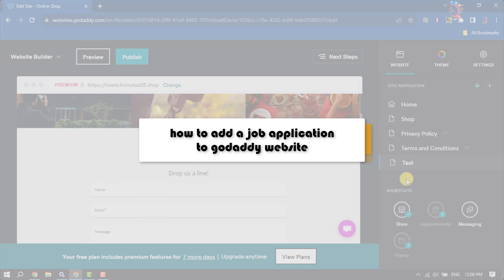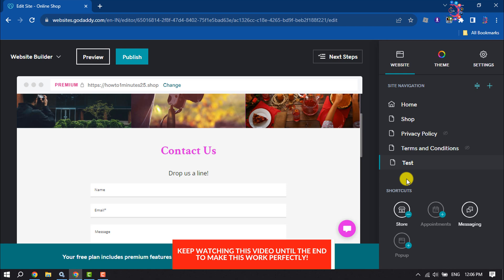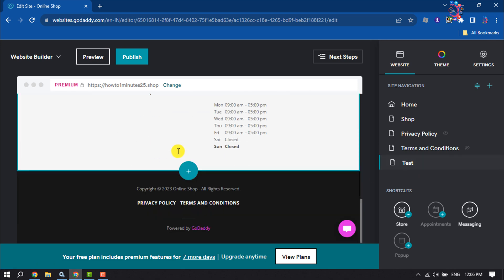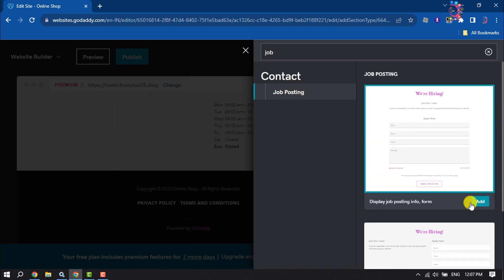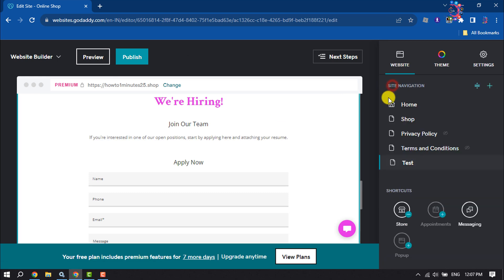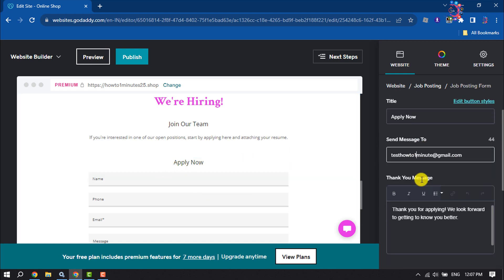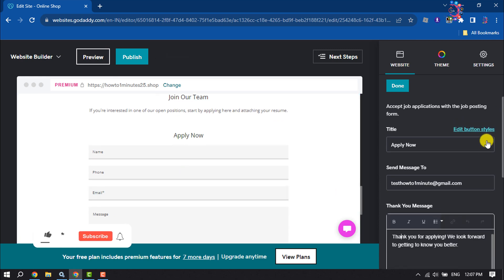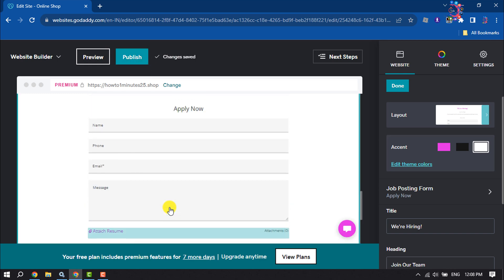How to Add Job Application Form to godaddy website | Best Job Application Form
Do you want to add a job application form to godaddy website? you can add a job application form by using Godaddy website builder easily. learn how to add best job application free from into your website.

0:00 Intro
0:12 Open Goaddy website builder
0:27 Create job application form
1:55 Outro